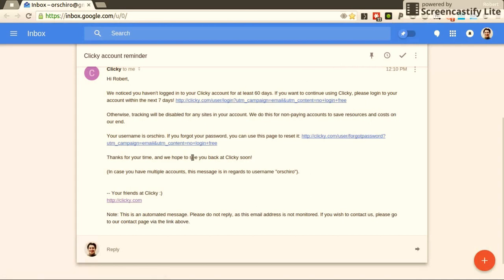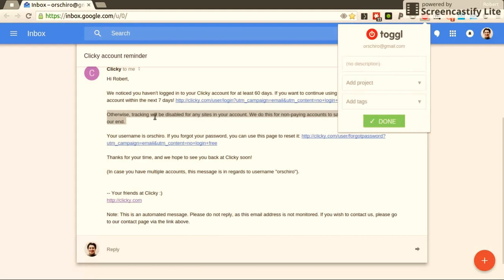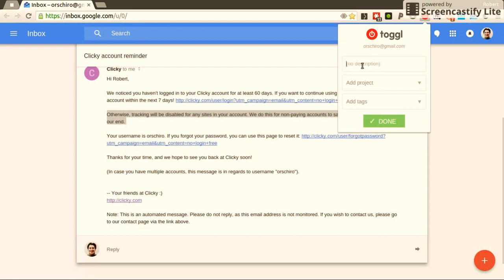A feature request for Toggl Button: Create the description from selected text